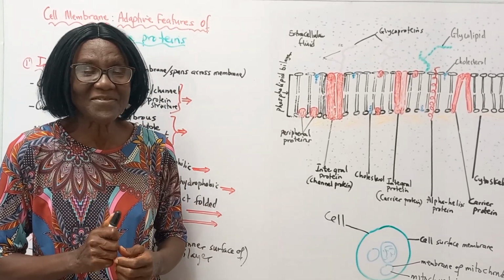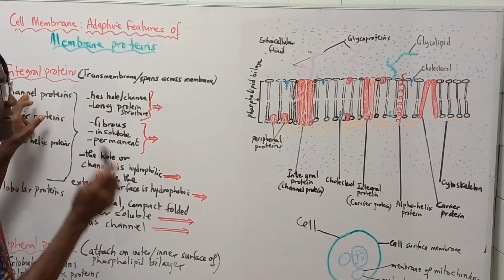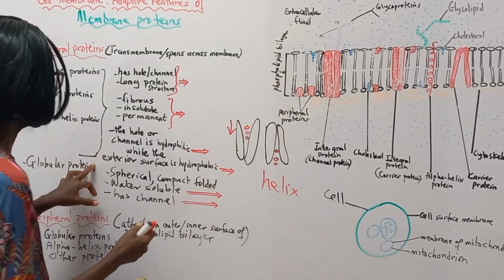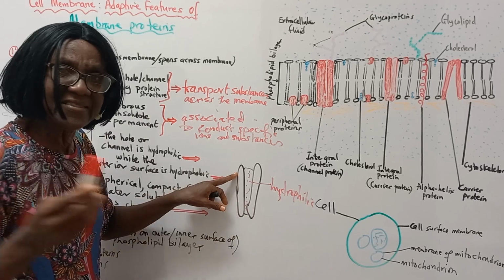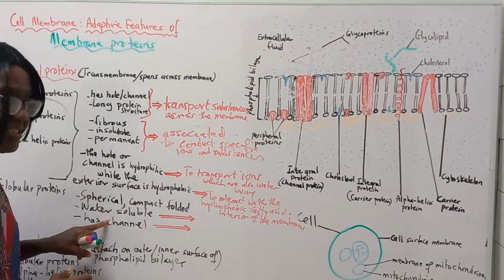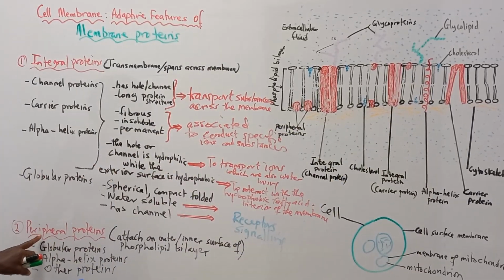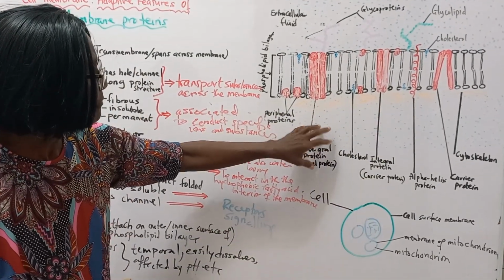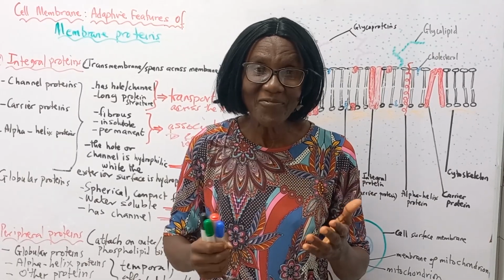Cell Membrane: Adaptations Of The Membrane Proteins Components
This video explains the adaptive features of integral proteins (channel, carrier, alpha-helix, globular proteins) and peripheral proteins (globular, alpha helix, other proteins) of cell membranes.